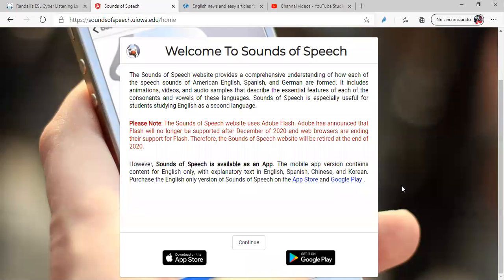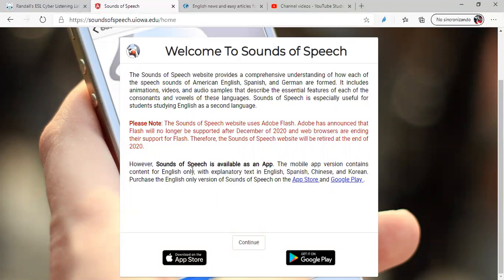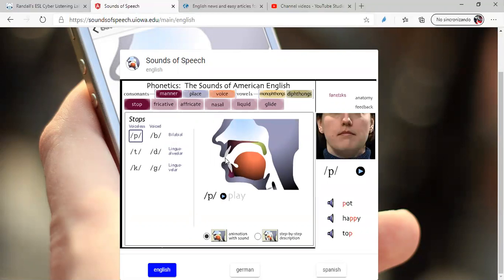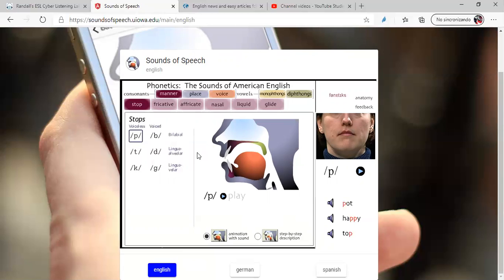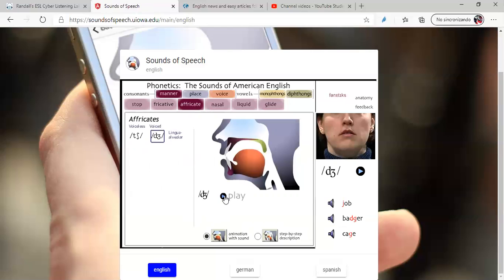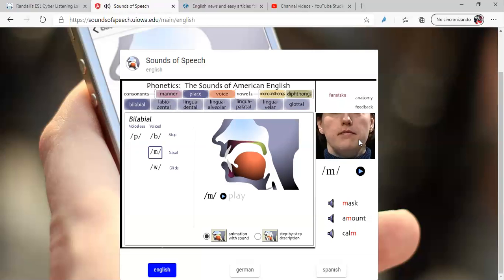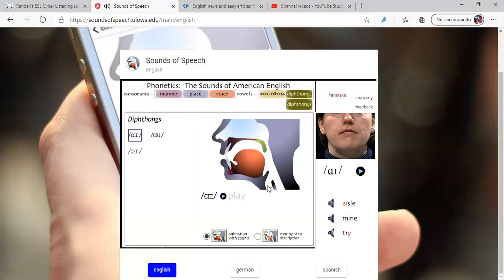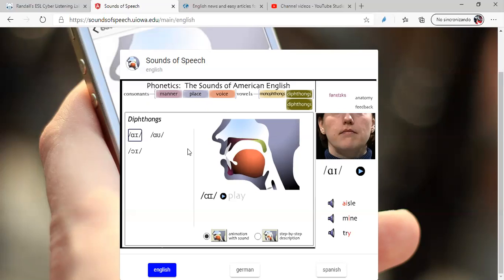SOUNDS OF SPEECH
This is a video in which I suggest using a free and useful website to improve your English pronunciation.